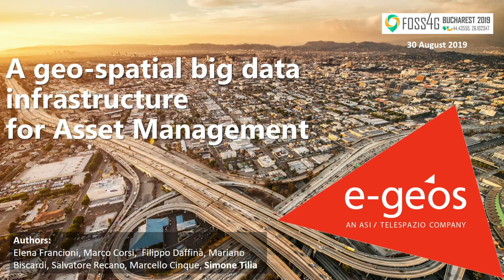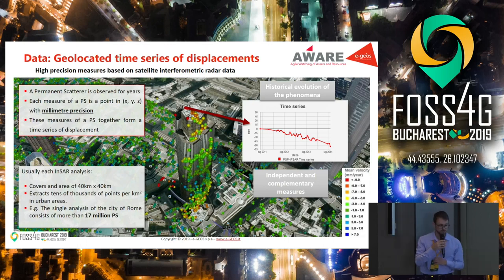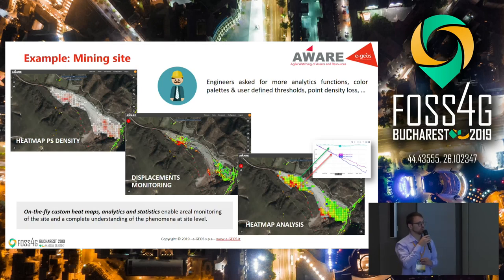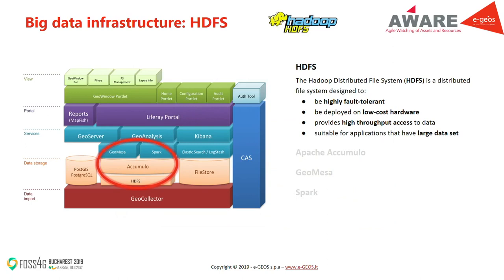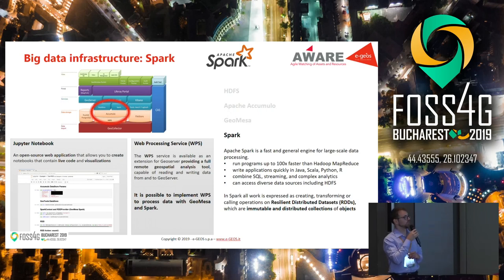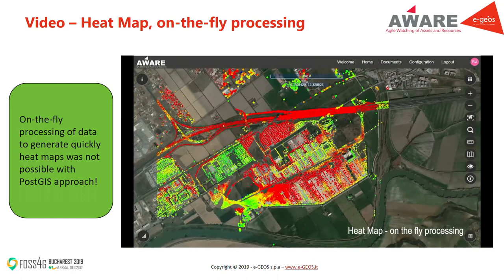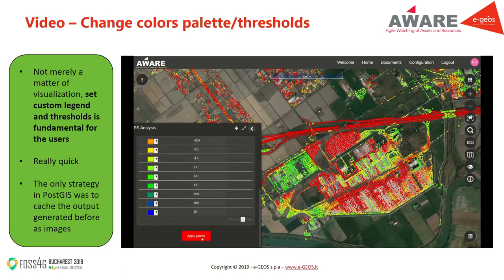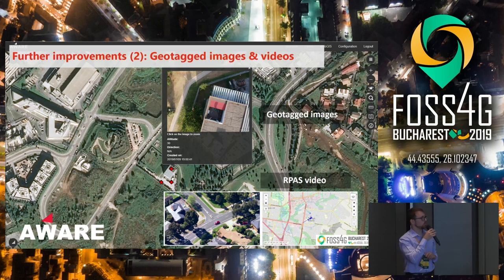2019 - A geo-spatial big data infrastructure for Asset Management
The talk will present case architectural solutions behind a cloud platform for Asset Management. The platform manages geo-spatial information and provides analytics services and tools for critical assets and infrastructures monitoring, for customers and prospects worldwide.  The huge amount of geo-spatial data to be managed required us to rely on a cloud-based distributed architecture, based on open-source big-data management solutions. In particular, we defined a Docker container-based distributed infrastructure, using Geomesa and Accumulo. The talk will delve into details of architecture and strategies used to ingest, store, indexing, and analyzing the geo-referenced data, for optimal performance in terms of concurrent content delivery to multiple web clients world-wide, each acting on a set of Areas of Interest. Case studies will be presented to show the value of the proposed solution, in terms of user experience and real-time processing capability.

None

Marcello